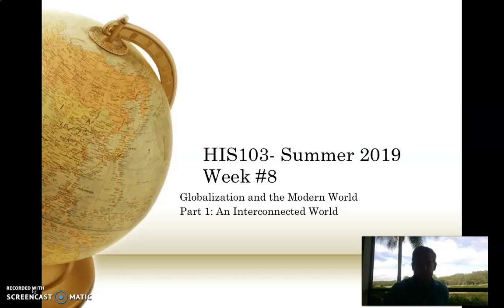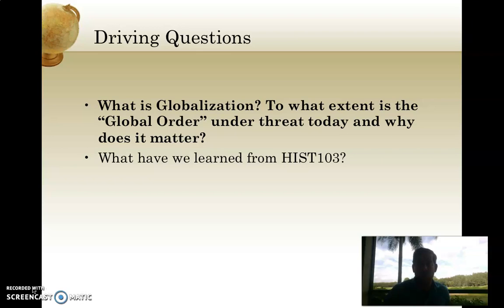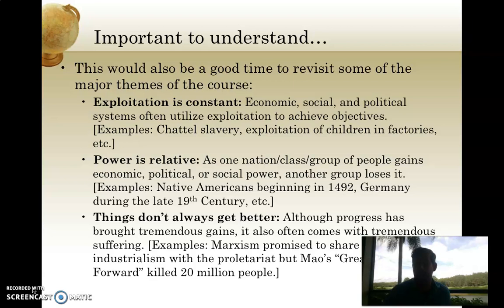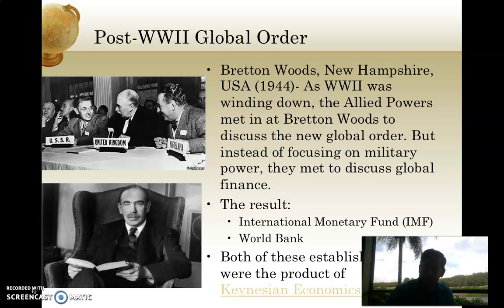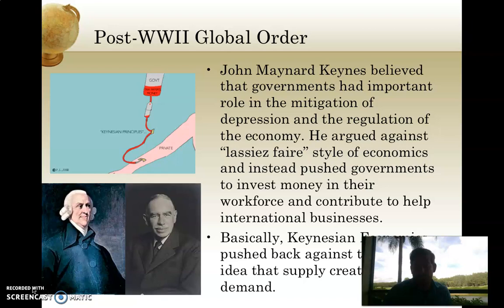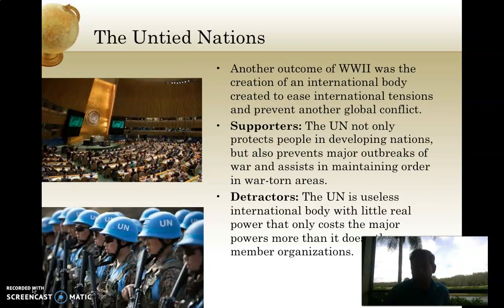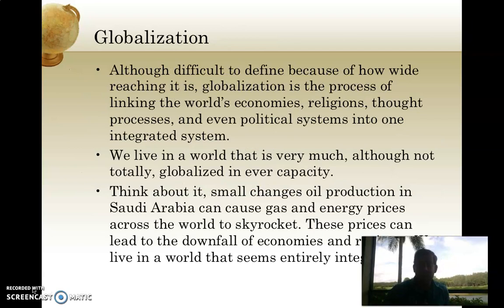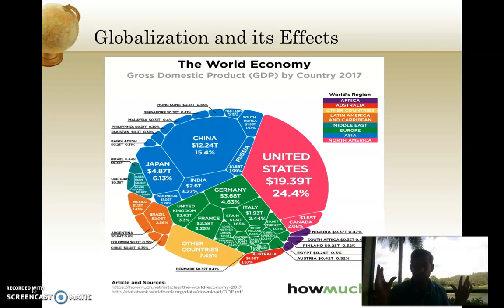HIST103 Summer 2020 Week #8 Lecture #1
A quick look at "Globalization"